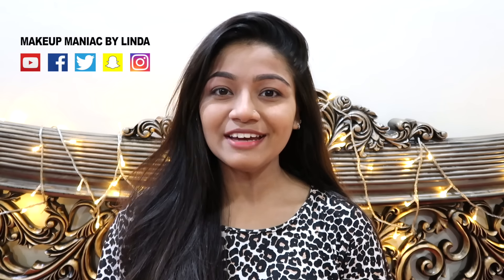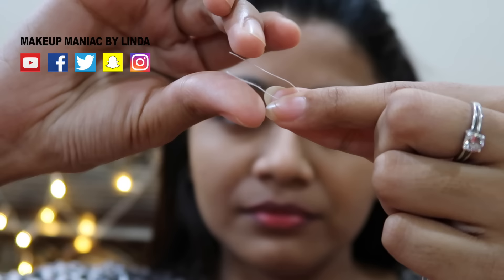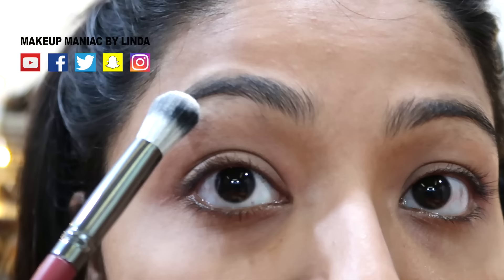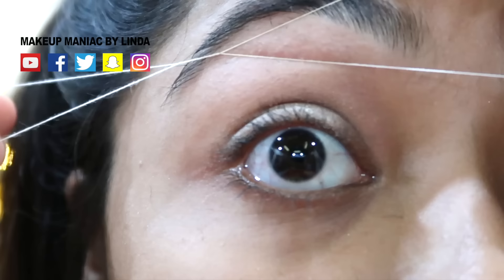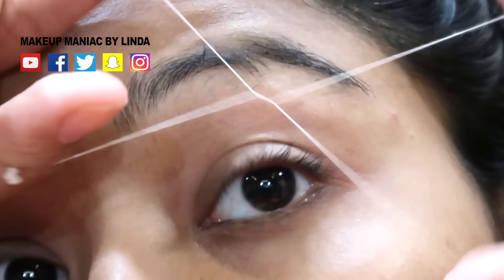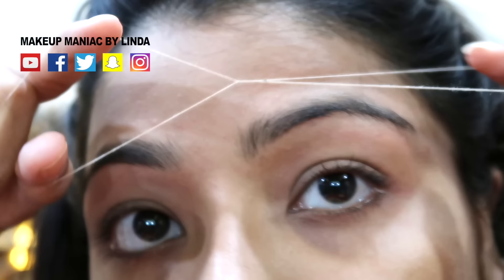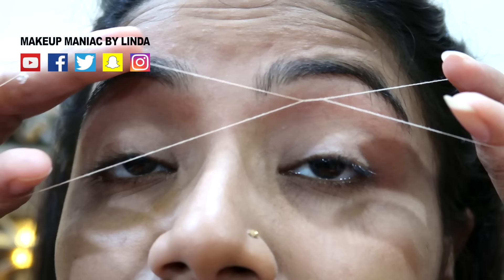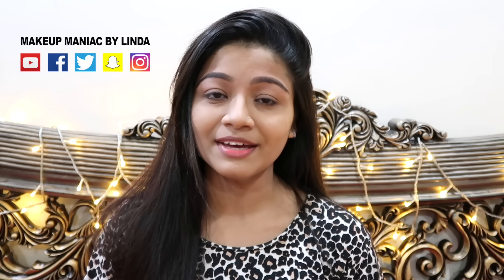How To Pluck Eyebrows, আইব্রো প্লাক ঘরে বসে, EASY EYEBROW THREADING TUTORIAL, সহজ ভ্রু প্লাক, Brow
HOW TO PLUCK EYEBROWS AT HOME - ঘরে বসে আইব্রু প্লাক, ঘরে বসে আইব্রো প্লাক, EASY EYEBROW THREADING TUTORIAL,ঘরে বসে সহজেই কিভাবে তোমরা পার্লারের মতো আইব্রো প্লাক করতে পারো সেটাই আমি দেখিয়েছি আশা করছি ভিডিও টি তোমাদের অনেক উপকারে আসবে| ভালো লাগলে ভিডিও টি শেয়ার করবে.
-LINDA

❤️Best Summer Sunscreen- shorturl.at/cdjXZ